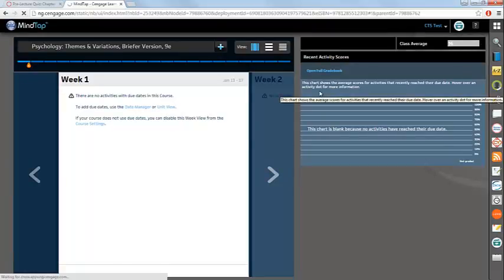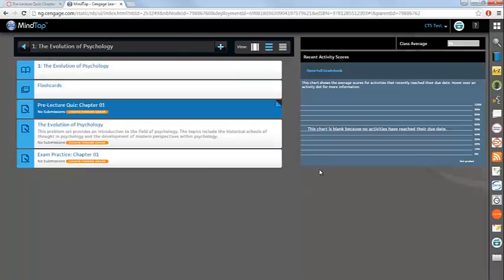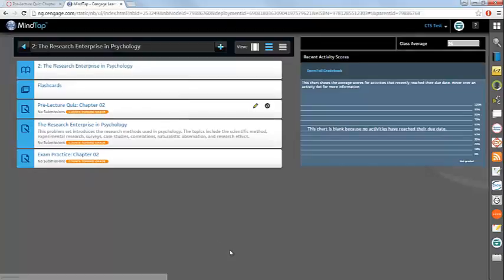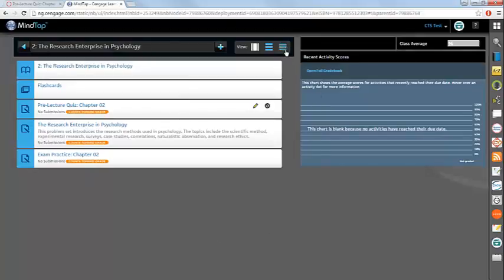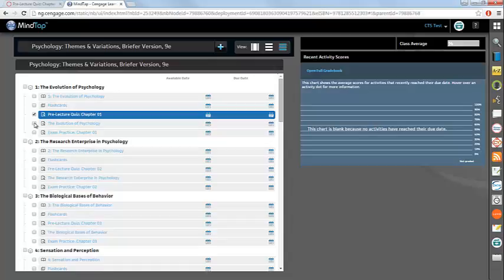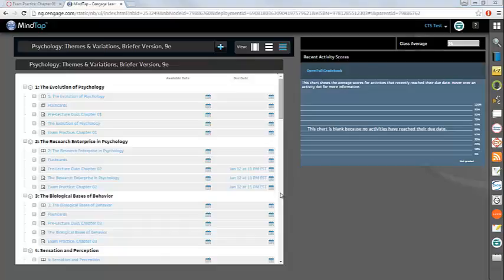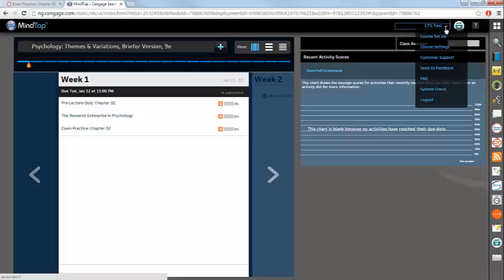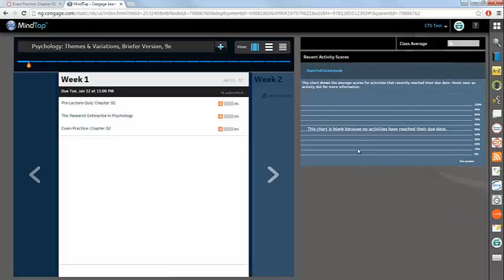Murray State - Navigating Your MindTap Course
This videos provides an overview of the instructor perspective of MindTap including basic customization options such as hiding items, setting assignment options and selecting due dates.